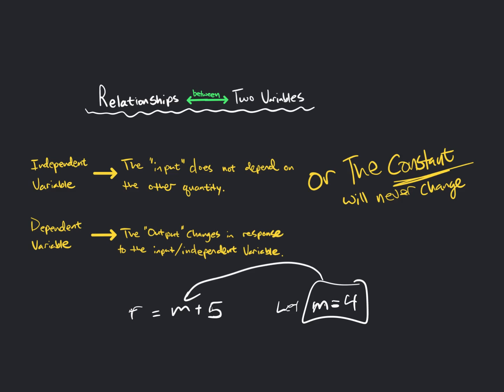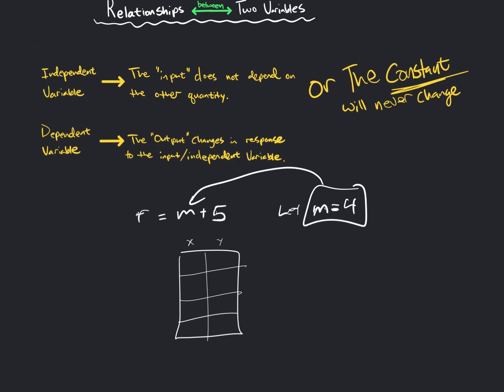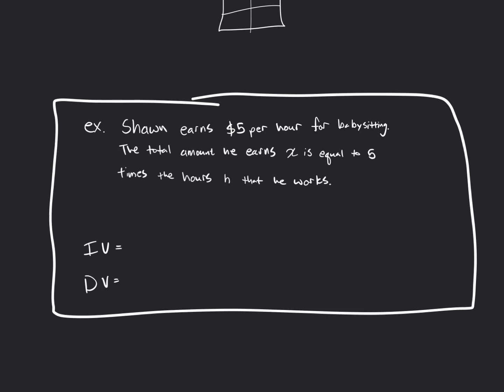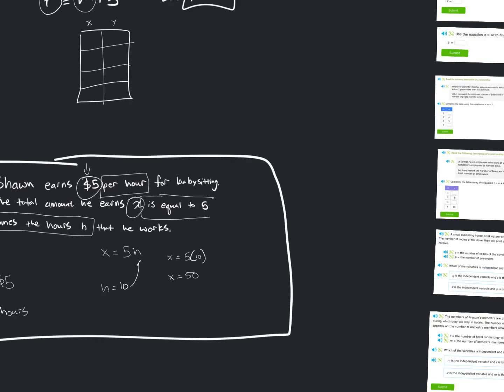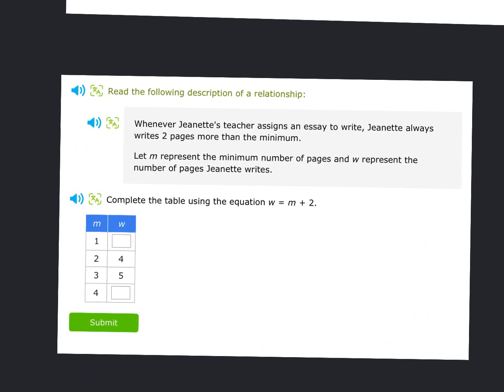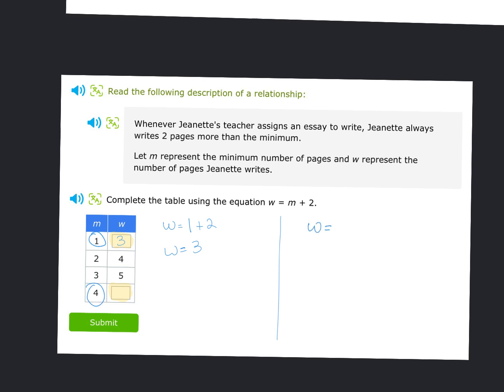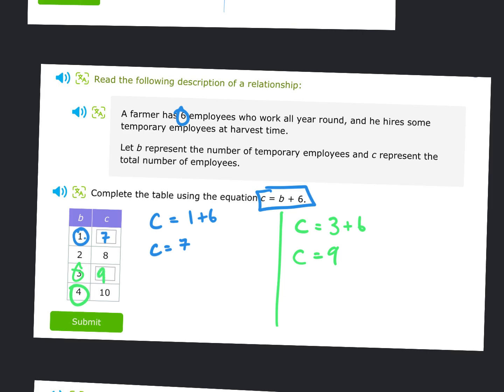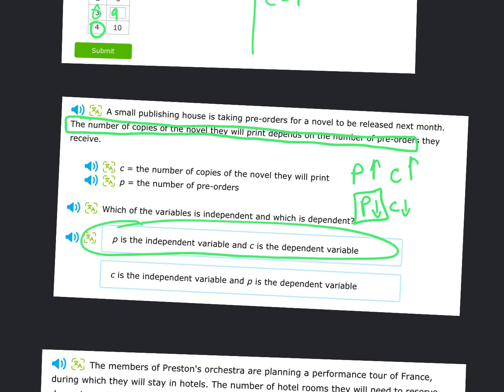7.1 Relationships Between Variables